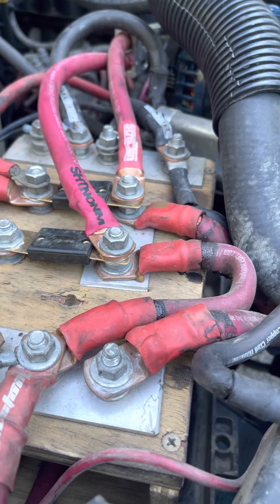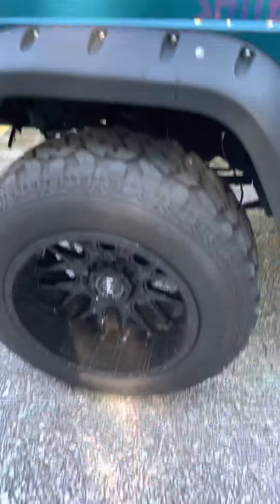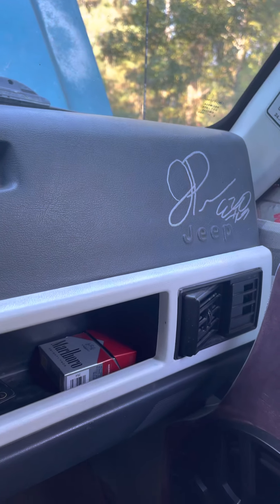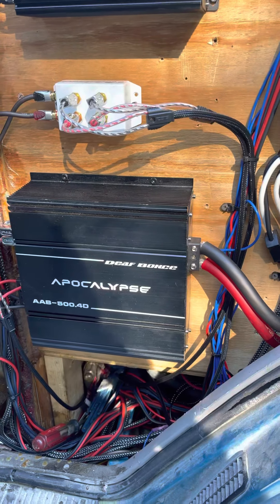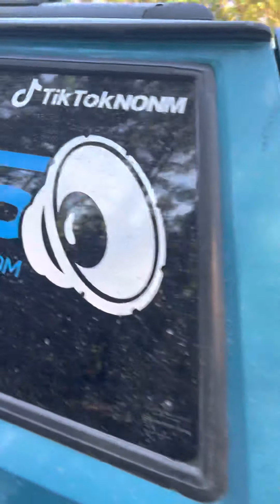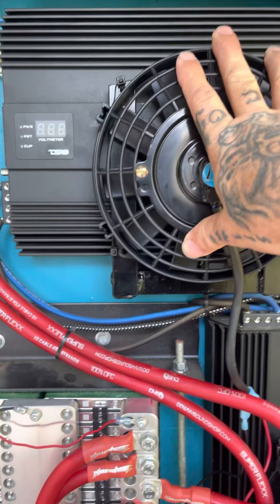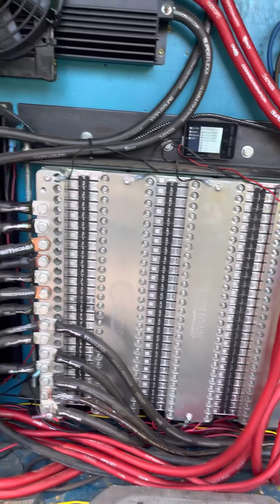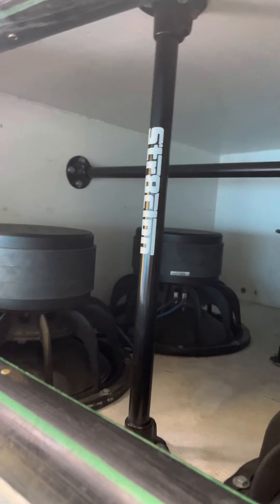Shitbox full system